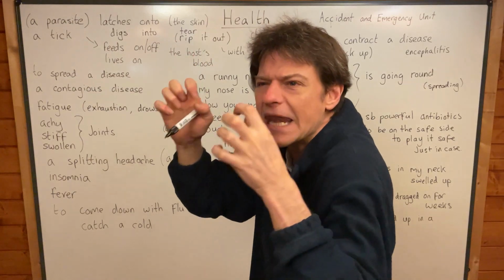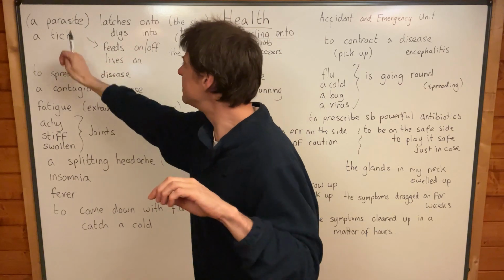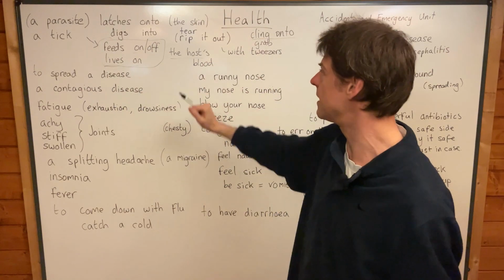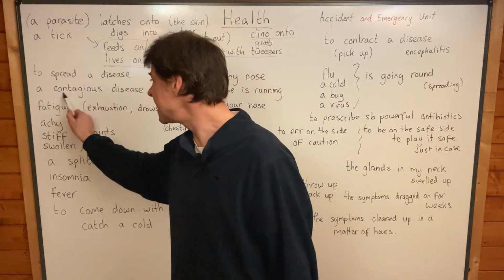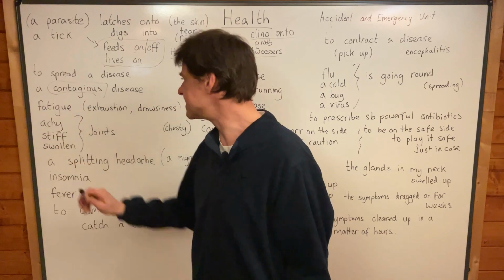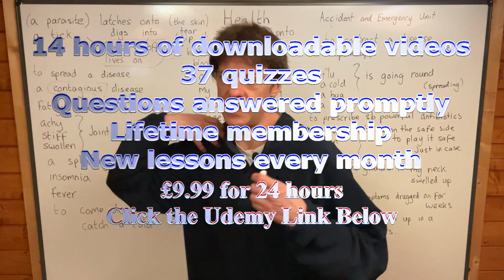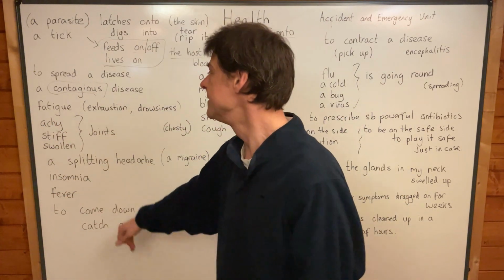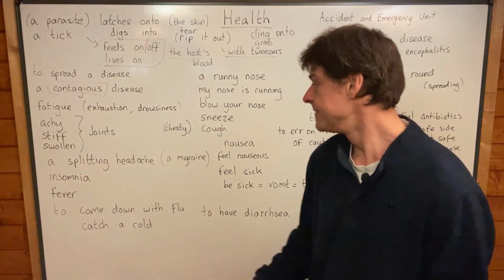Health - Lesson 2 (MASTER VOCAB - £9.99 for 24 hours only)